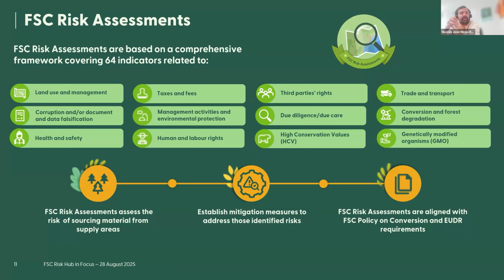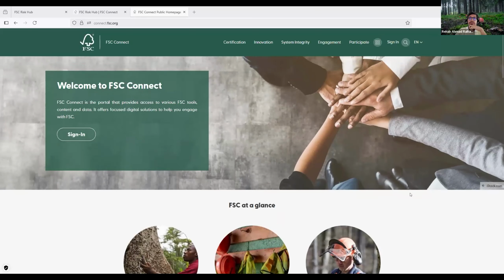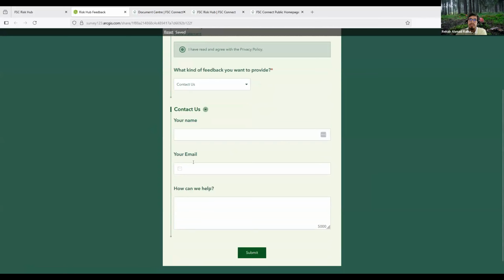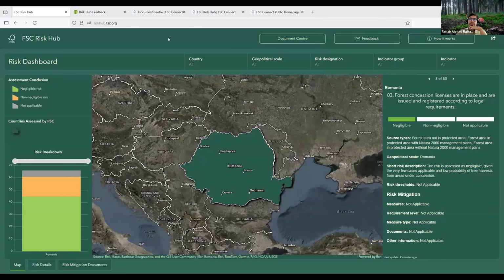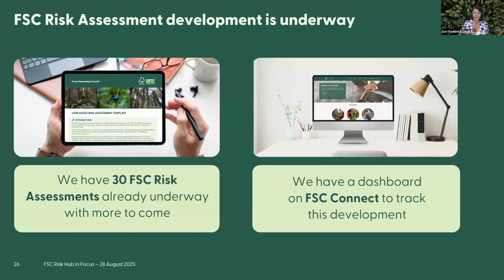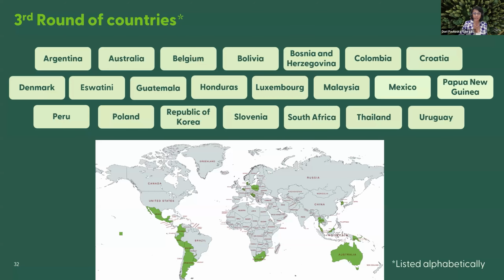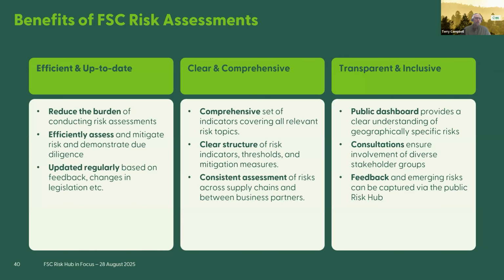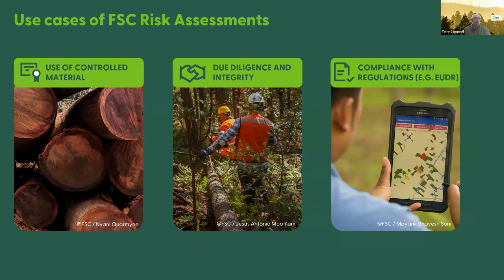FSC Risk Hub in Focus - 28 August Webinar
Join us for an in-depth webinar on the FSC Risk Hub — your new go-to platform for interactive, transparent, and up-to-date FSC Risk Assessments.

Our speakers included FSC experts, risk assessment consultants, and GIS specialists from ESRI who unveiled the platform, shared insights, and show you how to get involved.